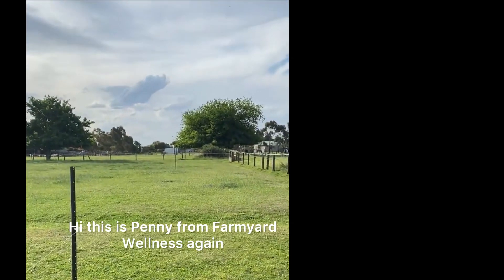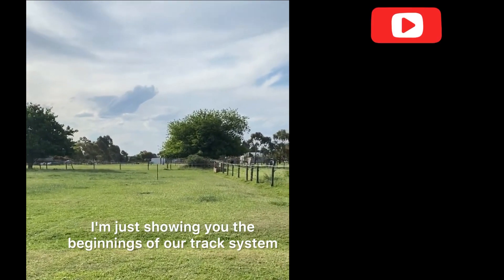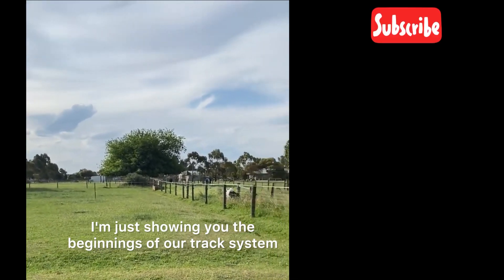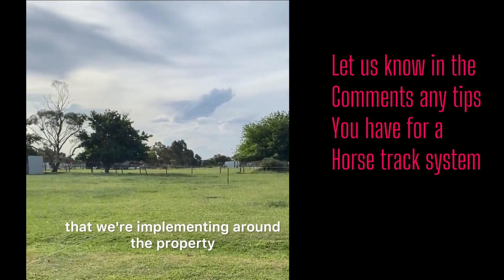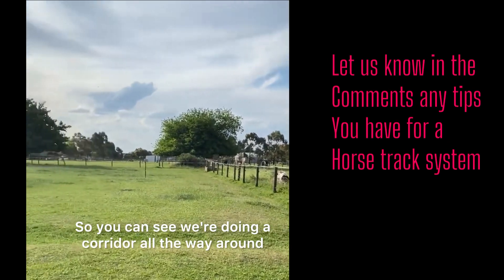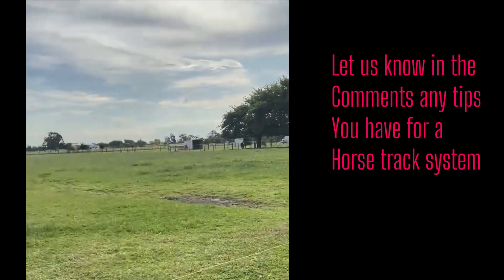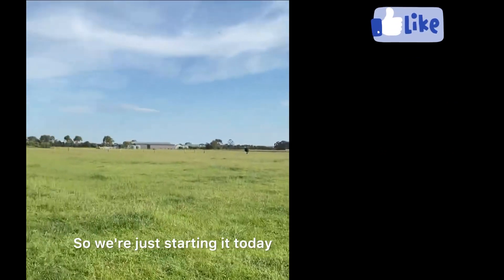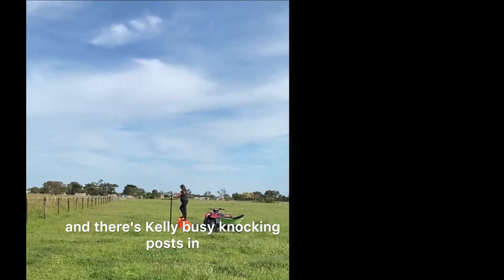Horse track system in the making @Farmyard Wellness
Watch us as we put an equine track system in place.  We have just finished the fencing for one side of the paddock we are going to use.  We will show you as we put every step in place.  See more of our videos below: